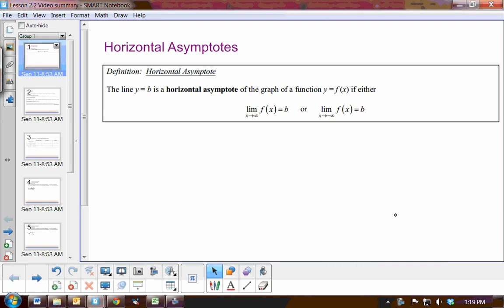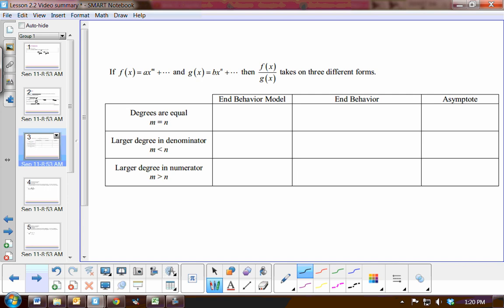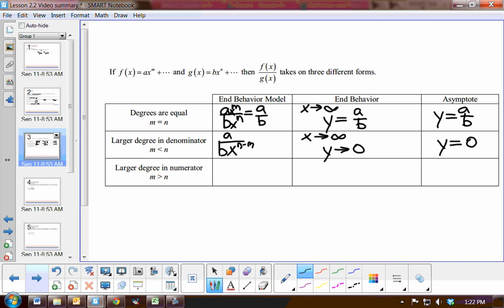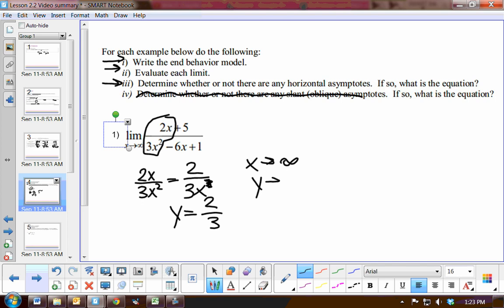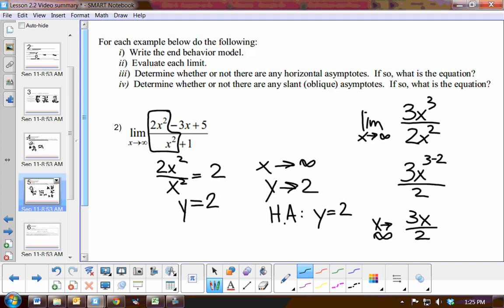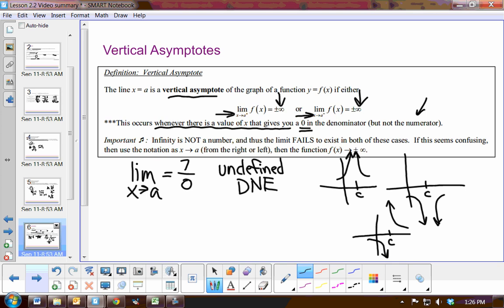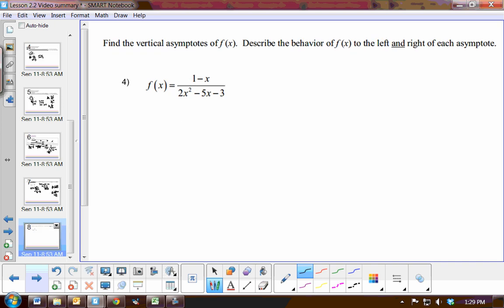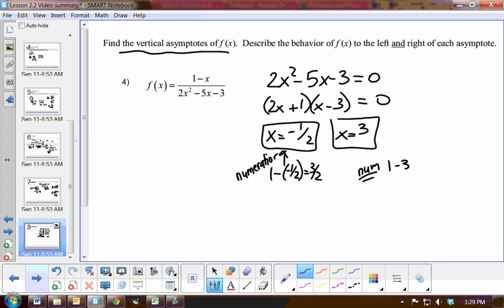Summary of H A and V A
This is a summary of horizontal and vertical asymptotes as it relates to limits.